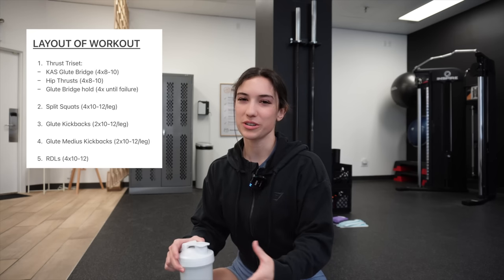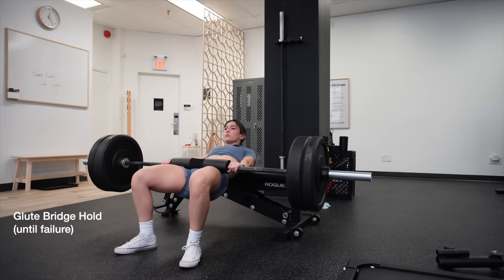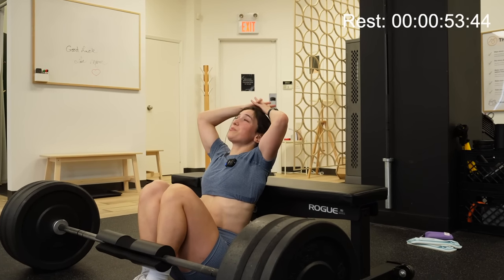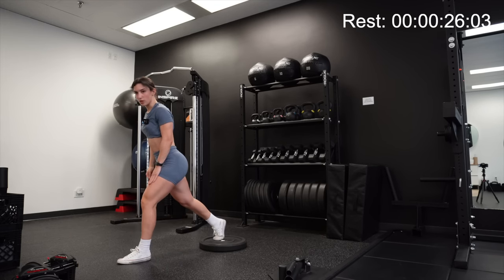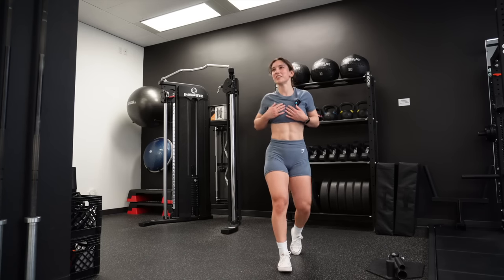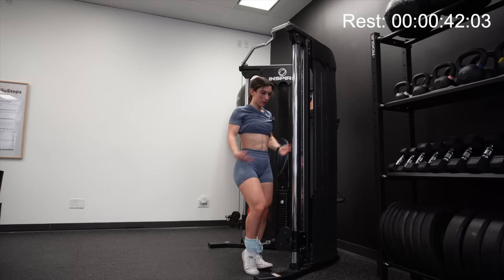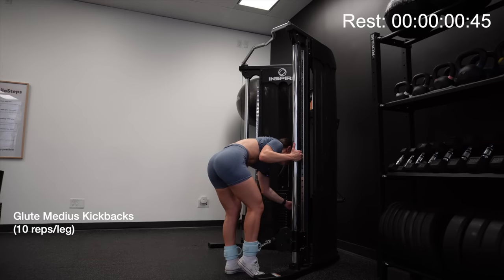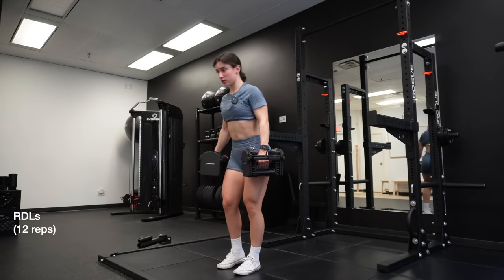FULL FOLLOW ALONG Glute Workout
Intro Video by @cmdco.media 📹 (Instagram)